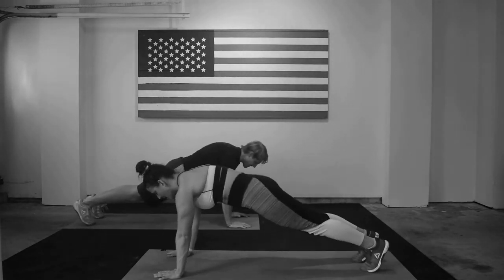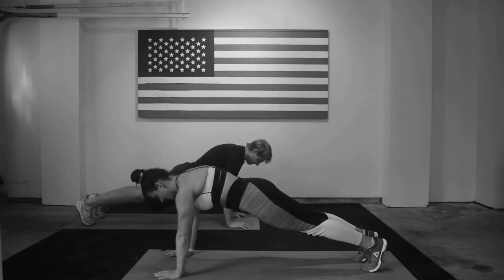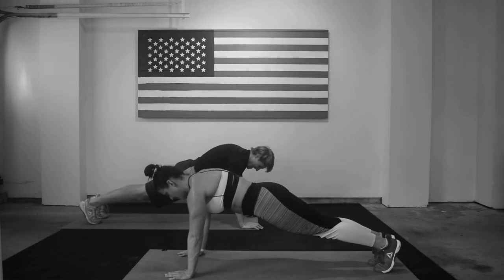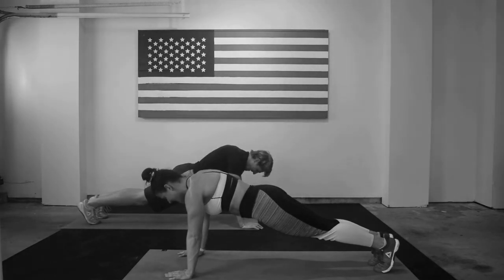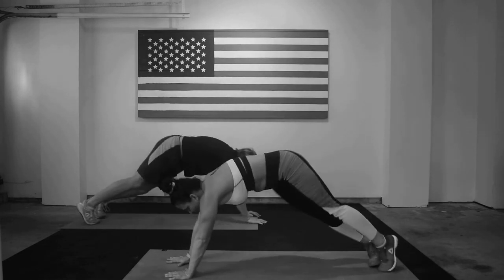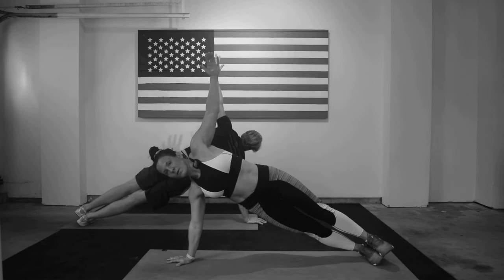10 Minute Plank Challenge Workout